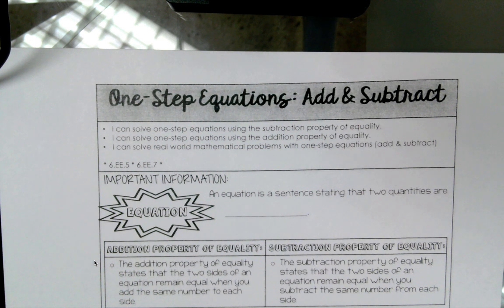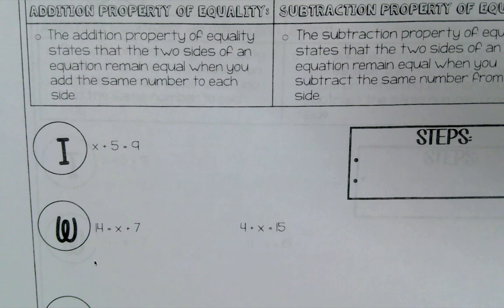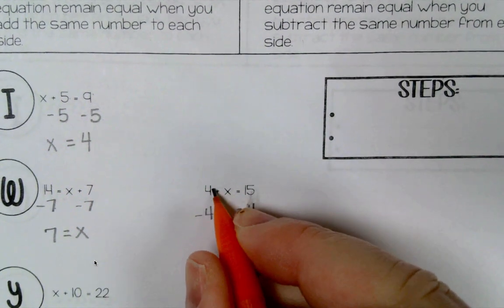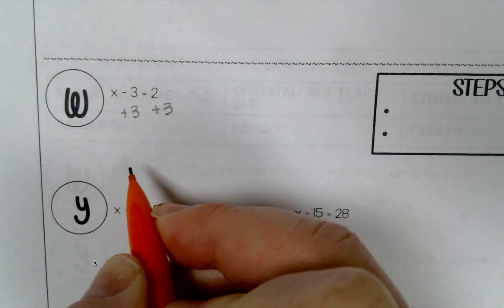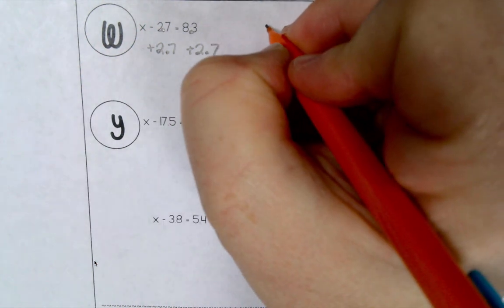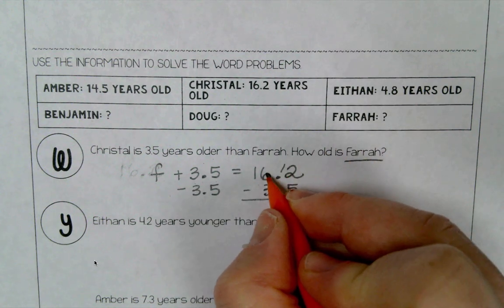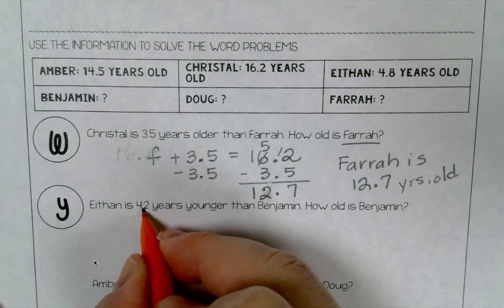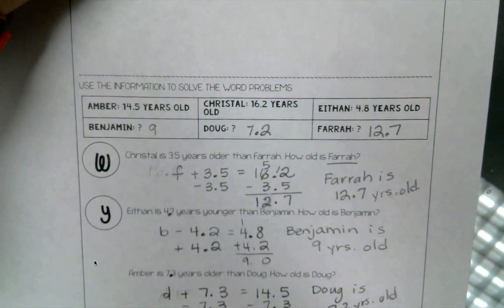One-Step Equations-Add & Subtract